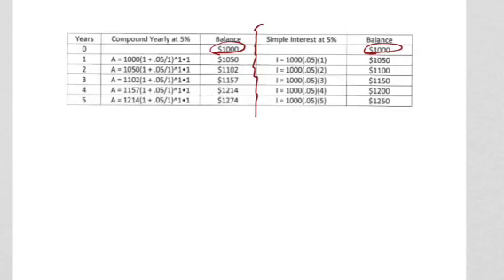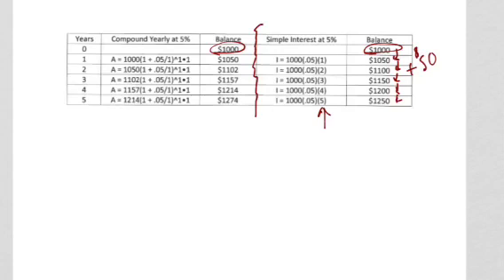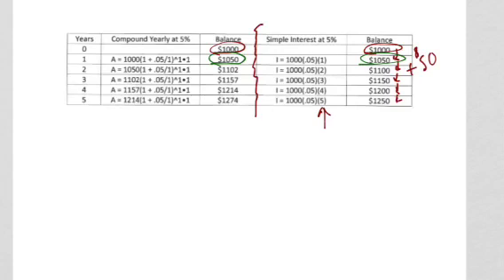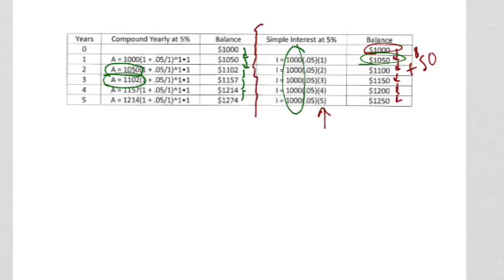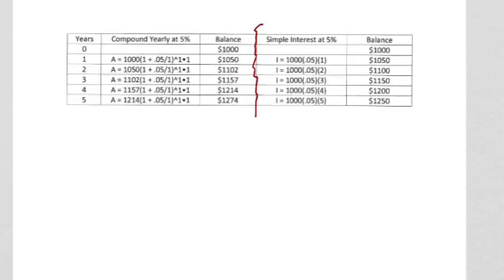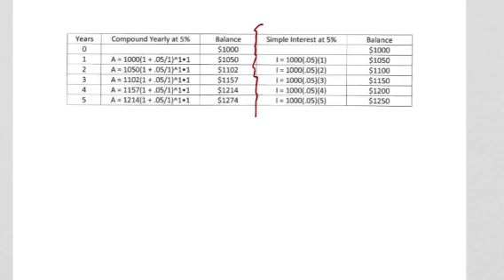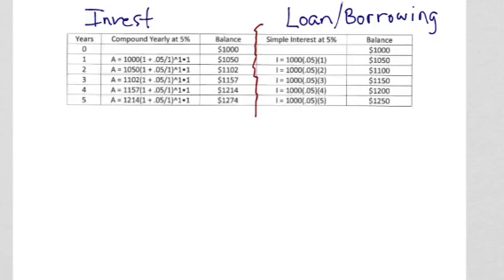Compound vs Simple Interest